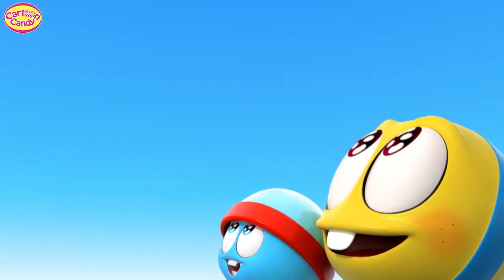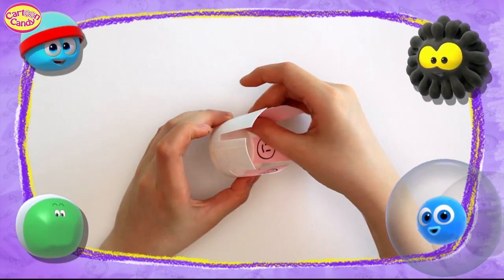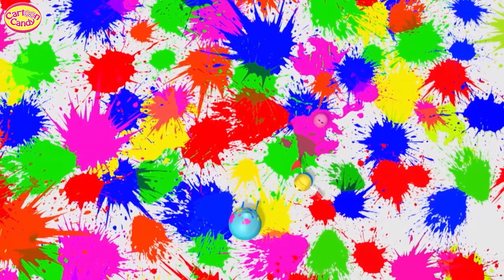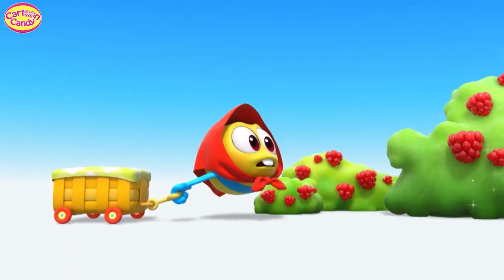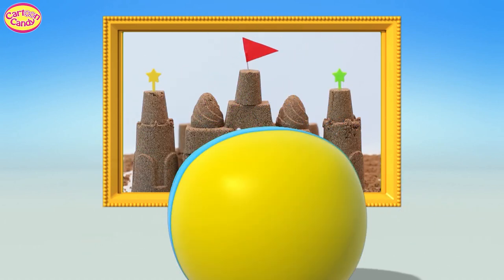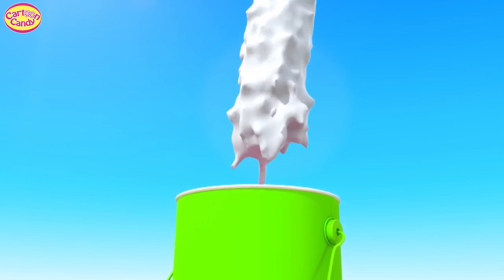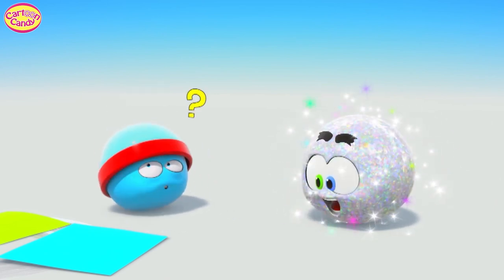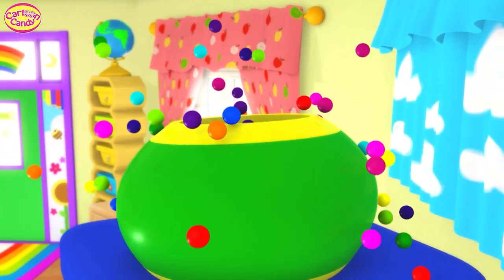Make Kite with WonderBalls | Fun DIY for Kids | WonderBalls Playground | Cartoon Candy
Watch the video and learn how to make a kite with our squishy wonderballs.

➤ About WonderBalls:
WonderBalls are these cute amazing creatures who bring the best performances onto the stage When they meet, they start playing right away. Brush Ball, Sponge Ball, Water Ball, Accordion Ball, Castanets Ball, Xylophone Ball, and more join to complete stories of vivacious arts, exciting music, and joyful play.

🌈  Hello and welcome to Cartoon Candy!

Cartoon Candy is the best place for children to enjoy themselves on a journey of fun and adventure like no other! With the variety in our cartoons and learning videos of exciting and child-friendly shows, kids will also be encouraged to try new things and meet different kinds of characters from diverse worlds.